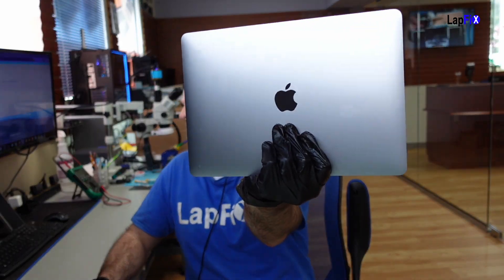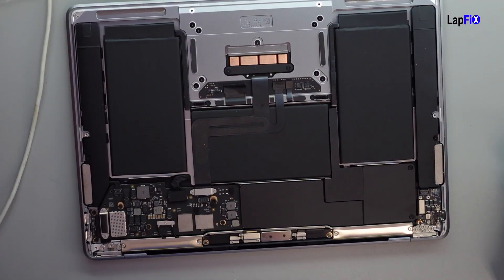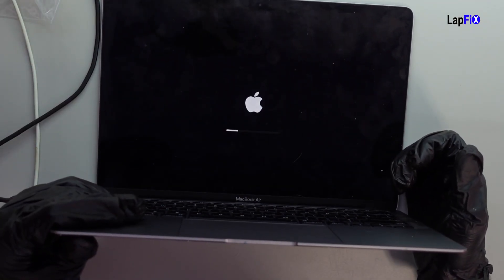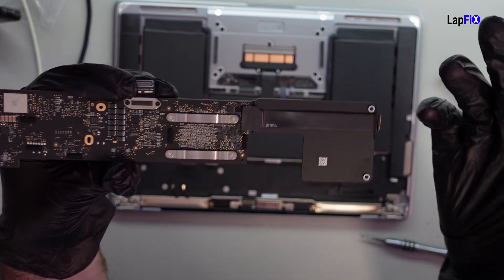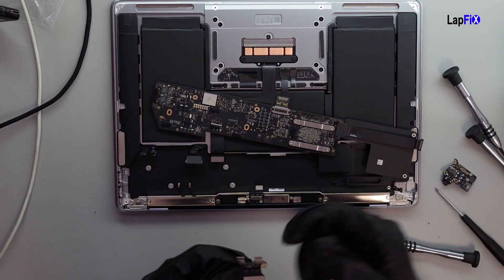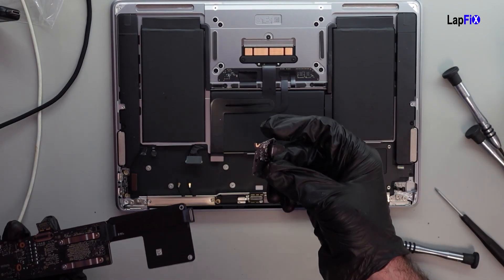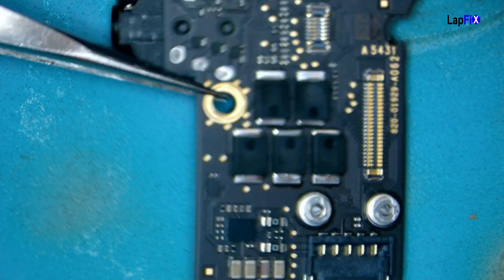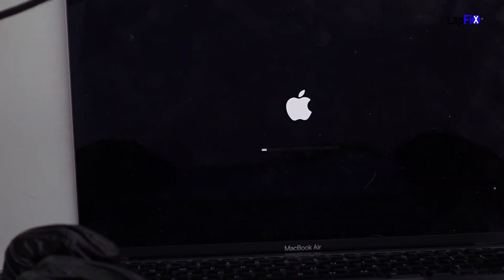Fixing a MacBook M1 Not Powering On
Hey everyone, today we are Fixing a MacBook M1 Not Powering On